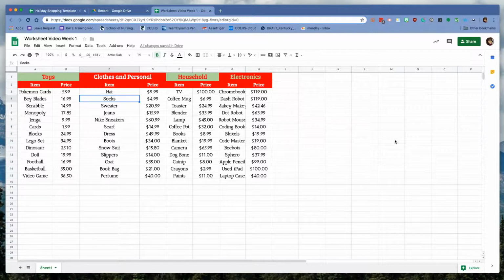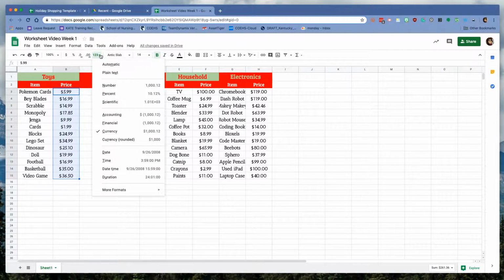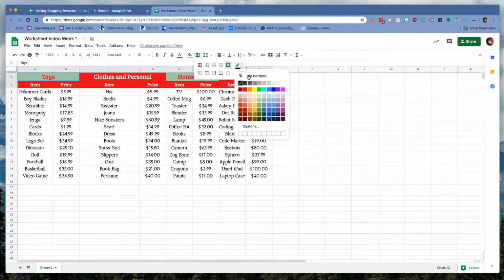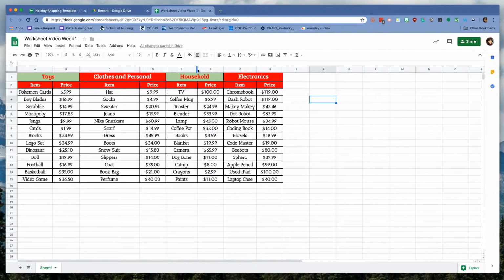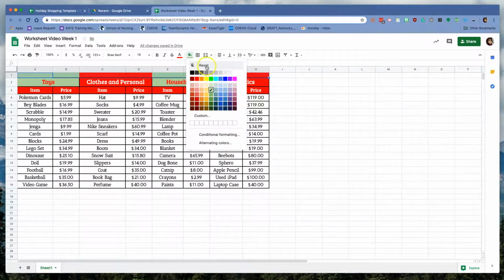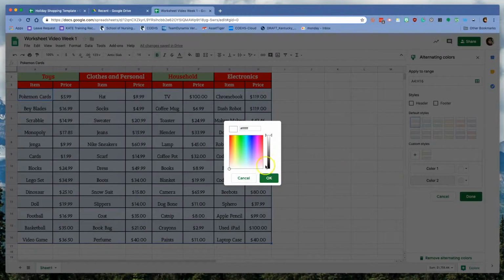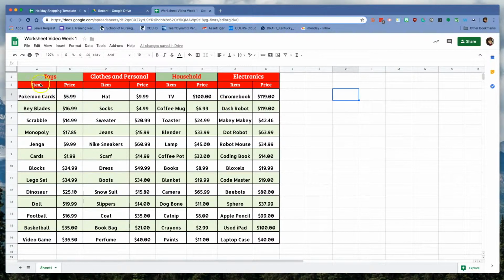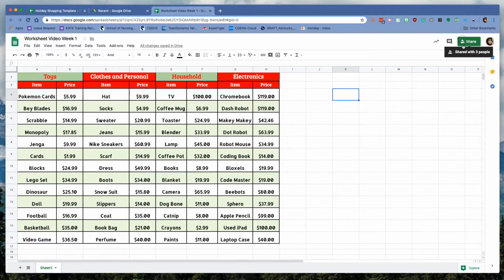Google Sheets - Formatting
Learn how to format data in Google Sheets by adding borders, formatting text and numbers, sizing and inserting rows and columns, and selecting data.